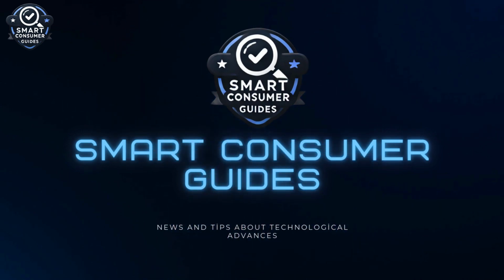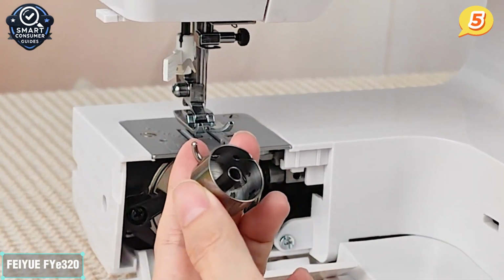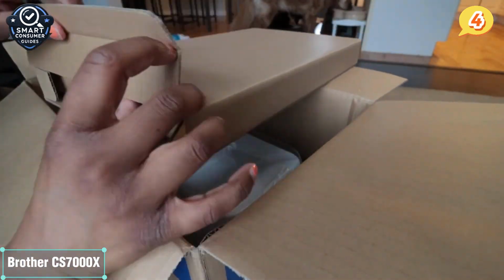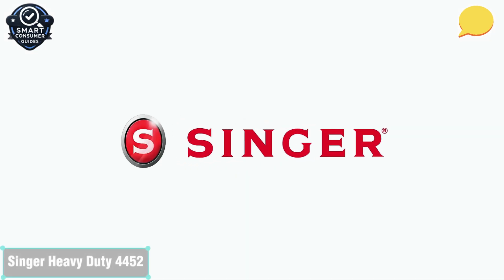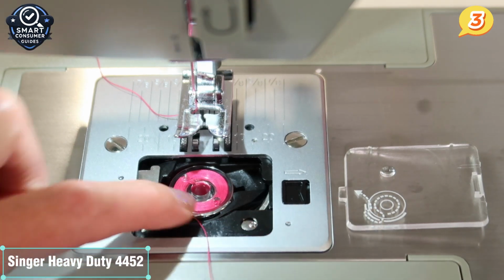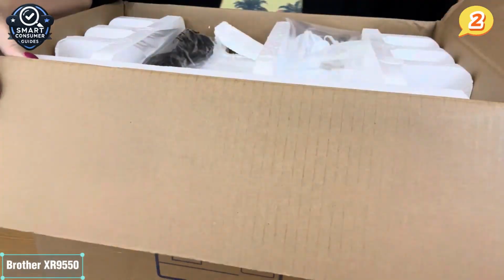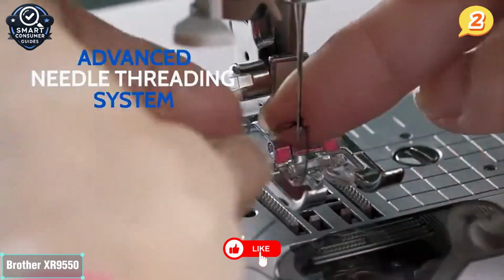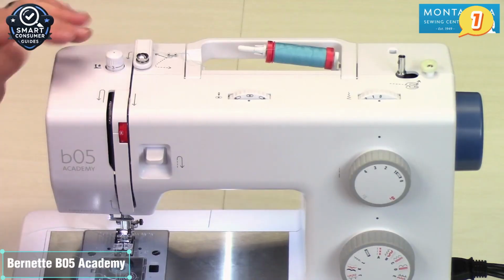Best Sewing Machines 2026 – [don’t buy one before watching this]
Looking for the perfect sewing machine this year? Whether you're a beginner just getting started or a seasoned sewist in need of a heavy-duty upgrade — this video breaks down the top 5 sewing machines that truly deliver. No fluff, no outdated picks — just the most reliable and feature-packed models that stand out right now.

🏆 00:00 Top Sewing Machines in This Video:
✅ 00:48 FEIYUE FYe320
✅ 03:02 Brother CS7000X
✅ 05:25 Singer Heavy Duty 4452
✅ 07:48 Brother XR9550
✅ 10:17 Bernette B05 Academy

🧵 Best sewing machines for:
• 🧑‍🎓 Beginners and hobbyists
• 🧵 Quilting and home projects
• 👖 Thick fabrics like denim or canvas
• 💻 Computerized and mechanical models
• 🧳 Portable and quiet sewing options